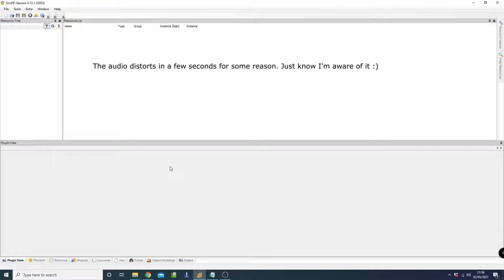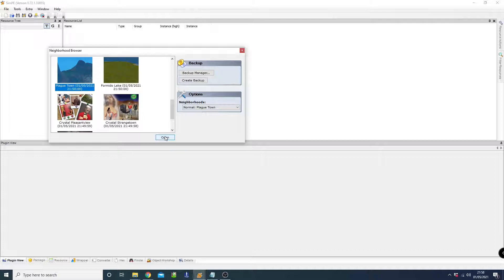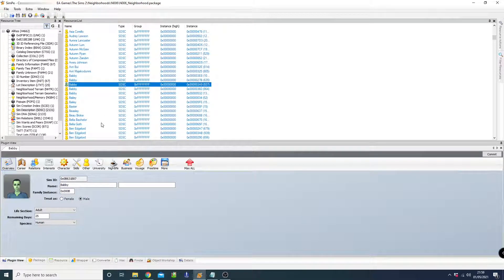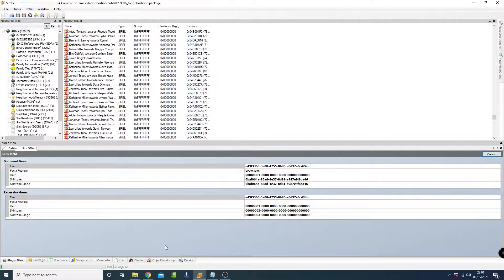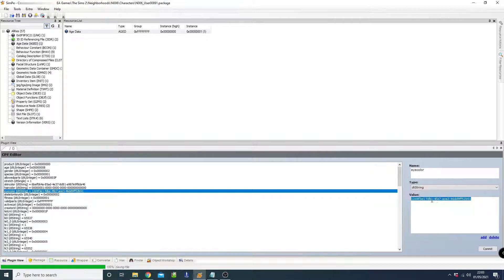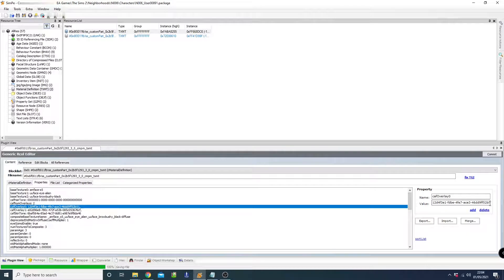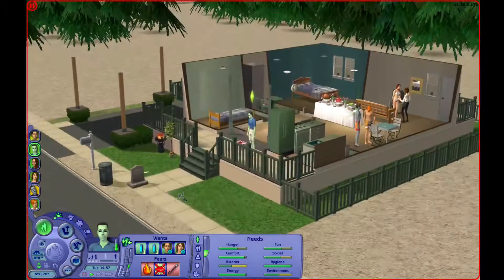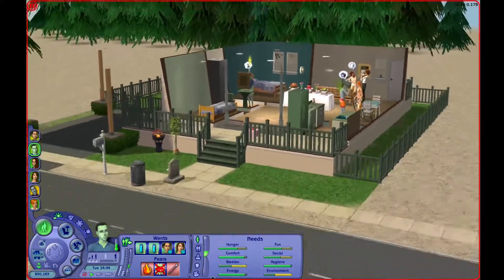SimPE Tutorial: How to Change a Sim's Eye Colour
This is a tutorial to share with you how I learned to change a sim's eye colour. There is also some brief Social Bunny Trivia at the end.

Genetics Page on The Sims Wiki (where I got the eye codes from)